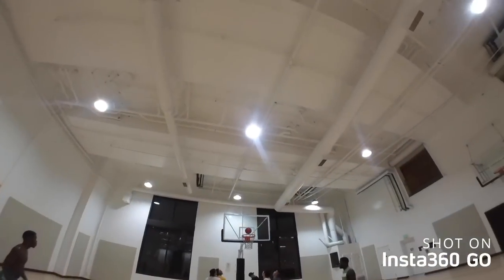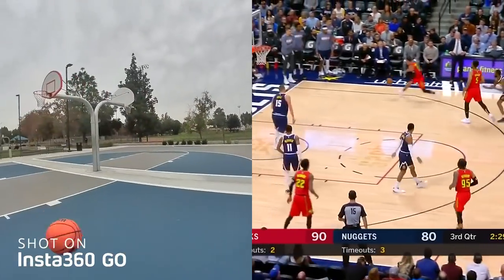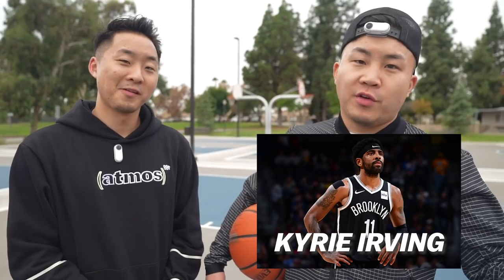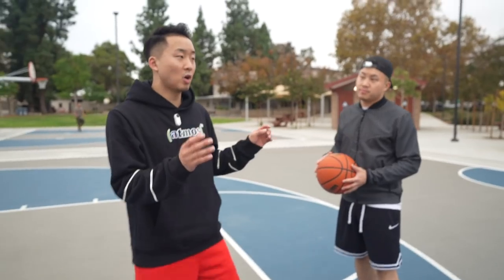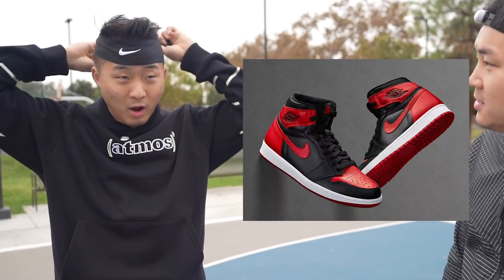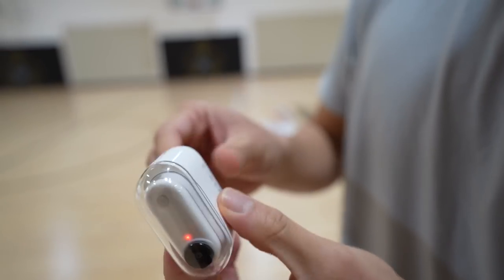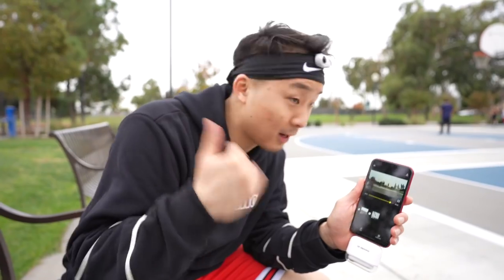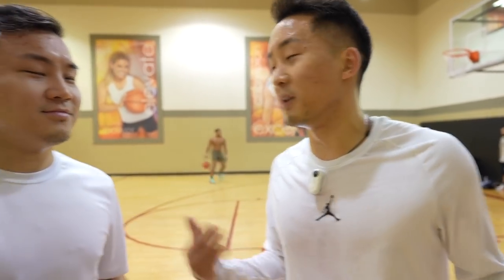NBA SIGNATURE MOVES 13: THE NEXT GENERATION! w/Insta360 GO | Fung Bros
Get the Insta360 Christmas deal from Dec 12th - Dec 18th & get a GO carry case for free! Makes for a holiday gift!!

CAMERA //
EDITOR //